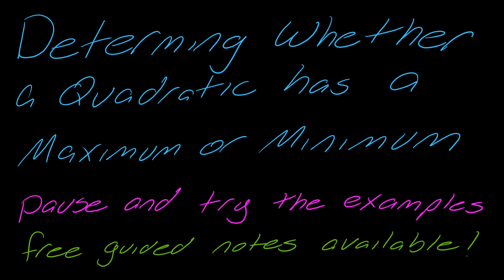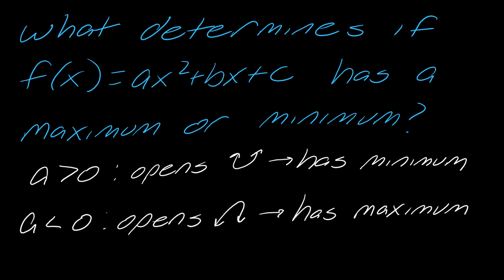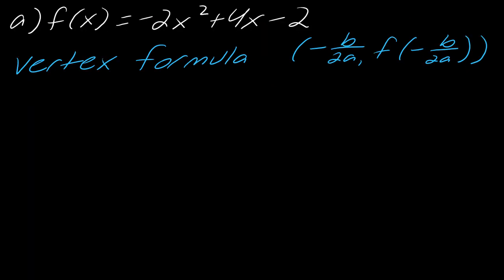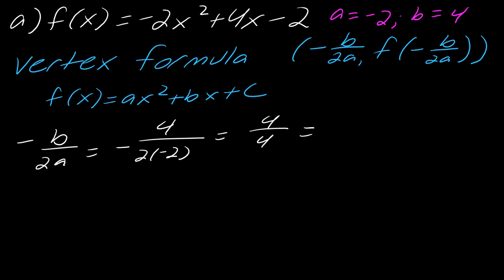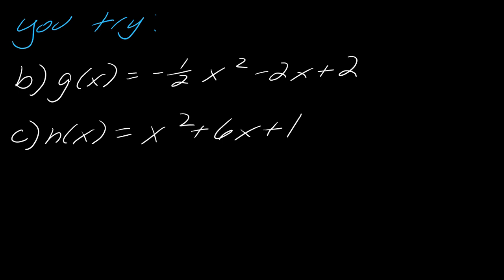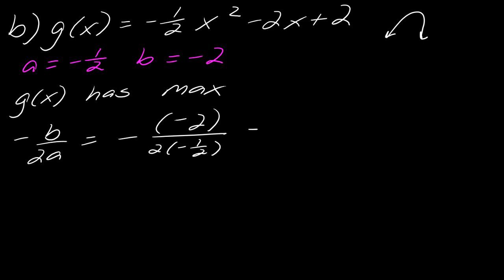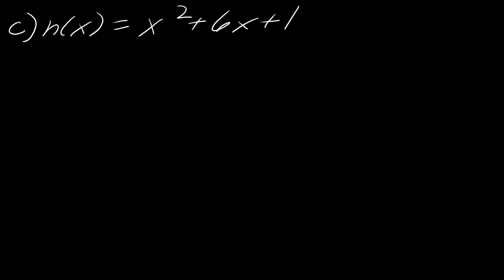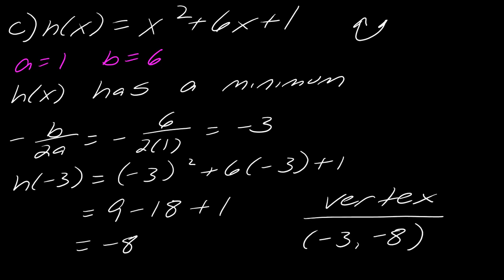Lesson: Determining if a Quadratic Attains a Minimum or Maximum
In this video, we determine whether a quadratic function attains a minimum or maximum just by looking at the equation. We also look at how to find the vertex.

0:22 A quick reference of this idea
1:23 A worked example + how to find the vertex
3:55 Examples for you to try